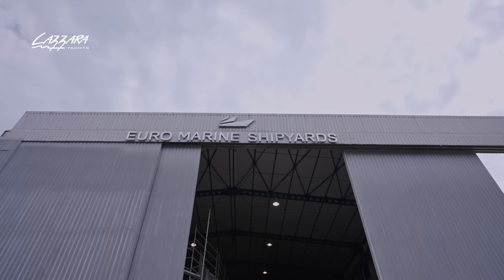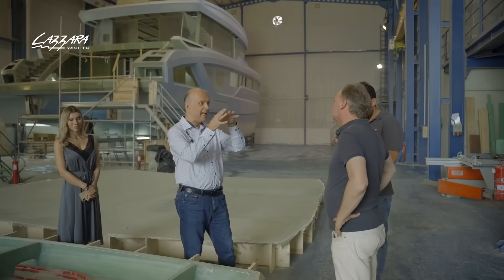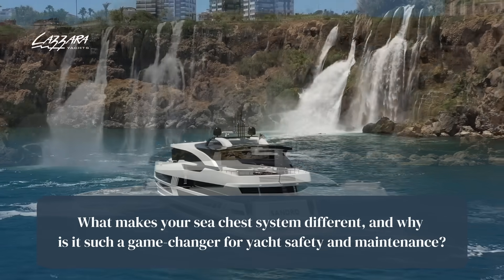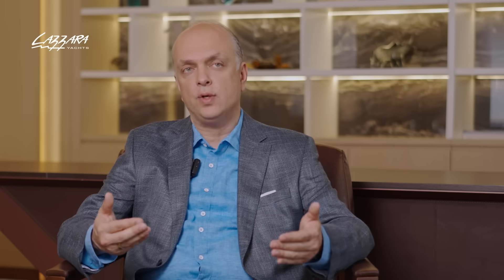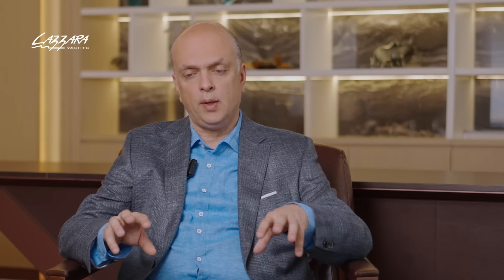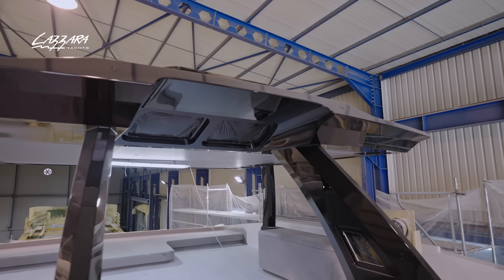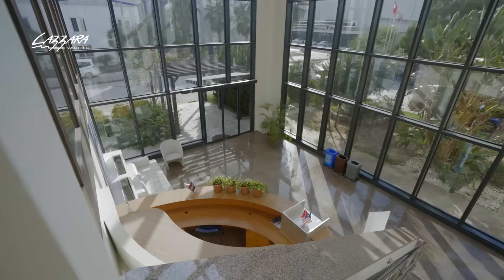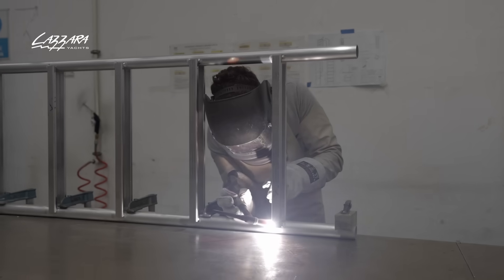Behind the Innovation: Our Patented, Game-Changing Sea Chest System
Rewriting the history: Euro Marine Group’s (owner of Lazzara Yachts) Sea Chest Patent Marks a Quiet Revolution in Yacht Engineering!

 In a world where superyacht design increasingly dances between tradition and transformation, it’s often the quietest revolutions that carry the deepest impact. While the industry chases carbon-free cruising and silent propulsion, Euro Marine Group Ltd. (owner of Lazzara Yachts) has secured a U.S. patent (No. 12,240,564 B2) for a deceptively simple, yet radically game-changing invention: integrated sea chests and a discharge system that may quietly redefine how seawater is managed aboard modern yachts.

Invented by our President and CEO, George Chirakadze, the patented system consolidates seawater intake and discharge into a single structural unit embedded directly into the vessel’s hull, effectively removing the web of traditional through-hull fittings that have riddled yacht hulls for decades. The result? Enhanced safety, easier servicing, and a significant improvement in efficiency—both operational and hydrodynamic.

If you have seen any of Lazzara Yachts’ latest builds and projects—the Lazzara UHV 100, Lazzara LPC 300, or the flagship Lazzara UHV 150—you have already seen this future quietly at work. The patented technology has been in real-world use since 2022, integrated into every inch of Lazzara’s revolutionary hull architecture.

Sometimes the biggest breakthroughs are the ones you never see!